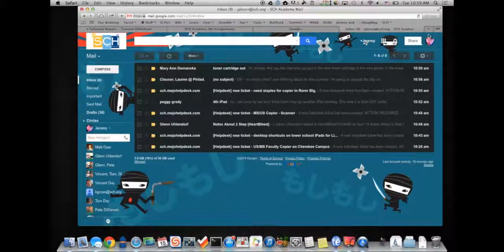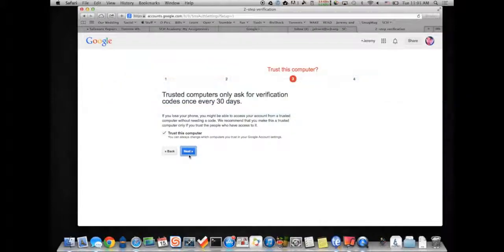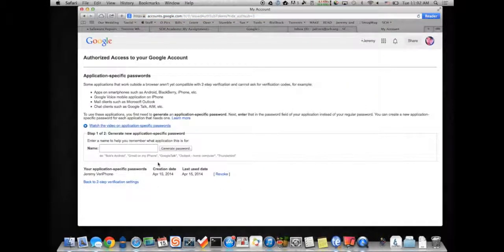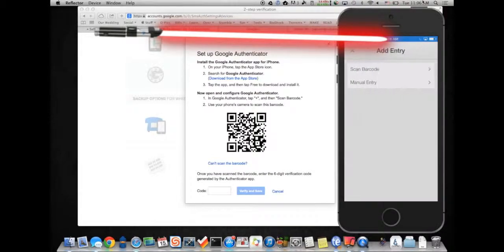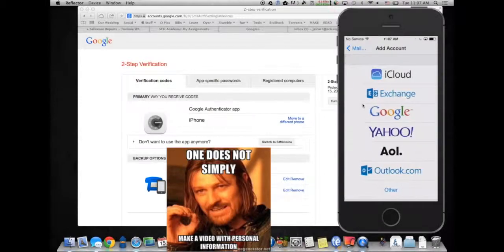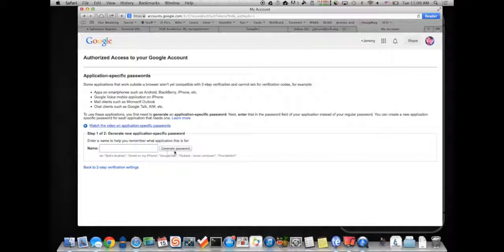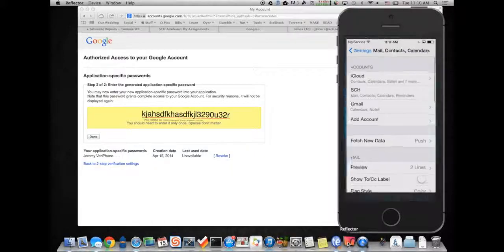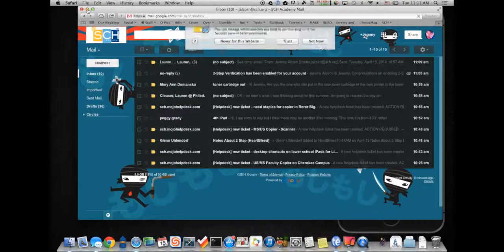Gmail Two Step Verification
This video explains set up for Gmail Two step verification for our SCH accounts